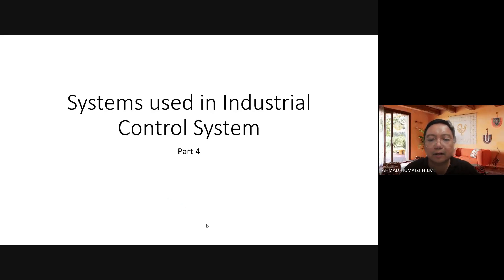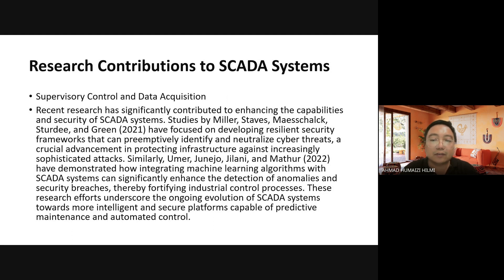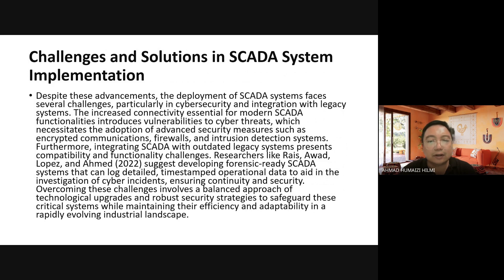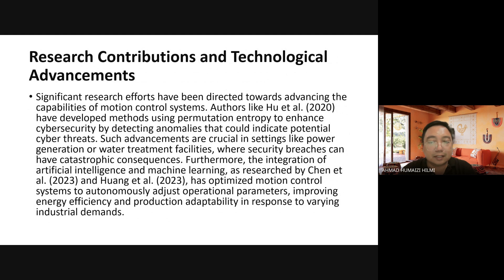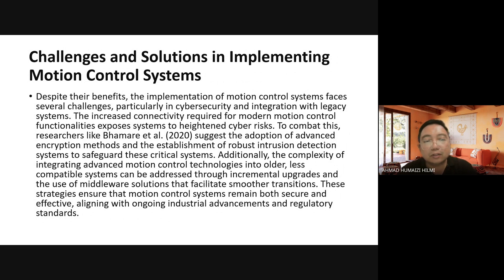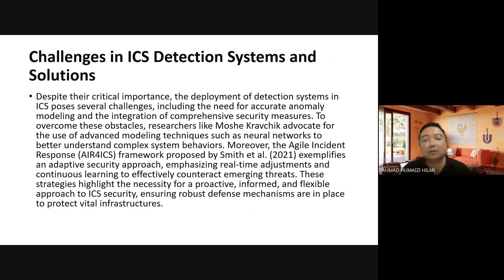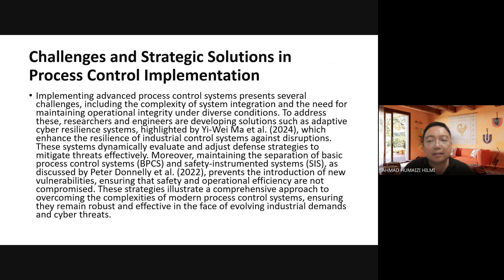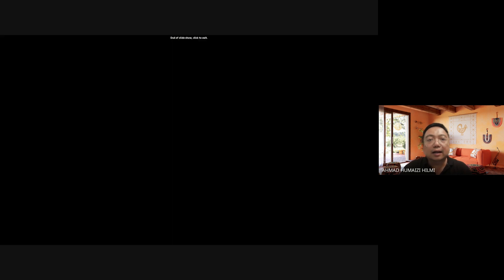9 0 Industrial Control System Part 4 Systems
This lecture video is about Systems used in Industrial Control System
The systems mentioned here are
1. Process Control System
2. Detection System
3. Cyber Physical System
4. Motion Control System
5. SCADA system

For full reading,
You can read my ebook title :
Industrial Control Systems: Algorithms, Analysis, Models and Systems related to it

The link for the ebook is